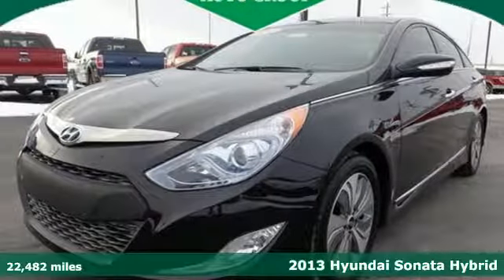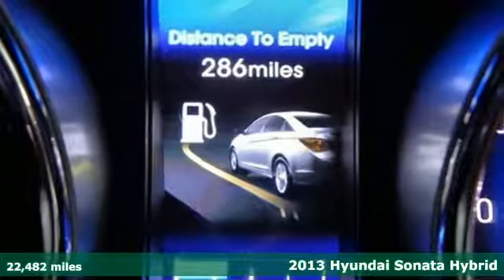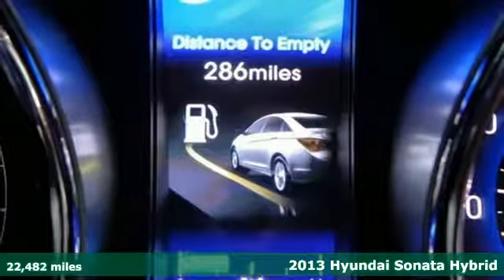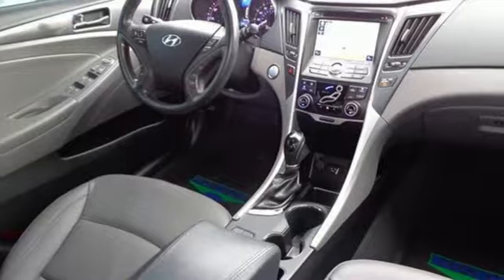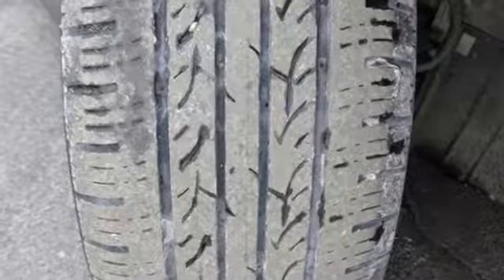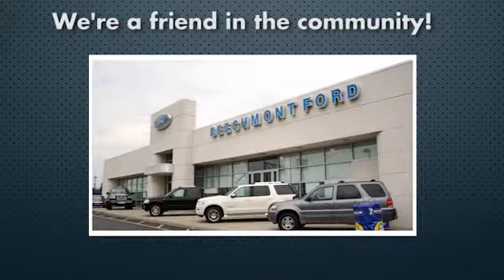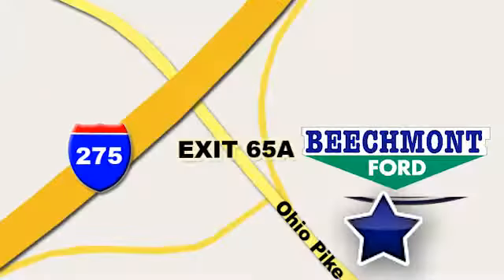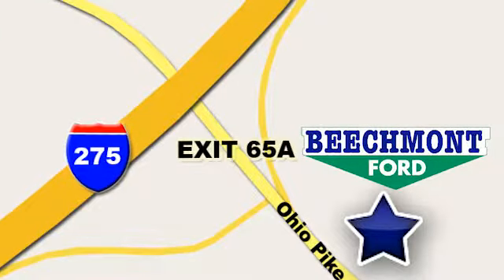2013 Hyundai Sonata Hybrid Cincinnati Dayton, OH T15-116A1 - SOLD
Year: 2013
Make: Hyundai
Model: Sonata Hybrid
Trim: Limited
Engine: 4 Cyl. 2.4L
Transmission: Automatic
Color: Black Onyx Pearl
Interior: Gray
Mileage: 22482
Stock #: T15-116A1
VIN: KMHEC4A43DA095039

Address:
600 Ohio Pike